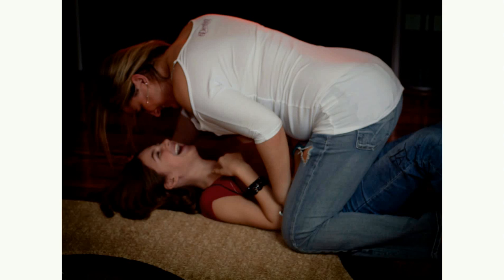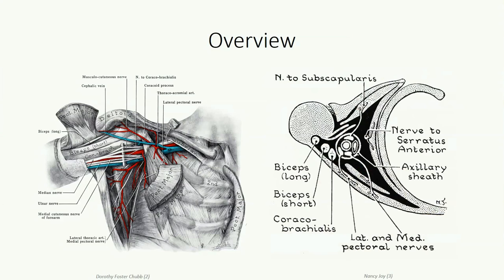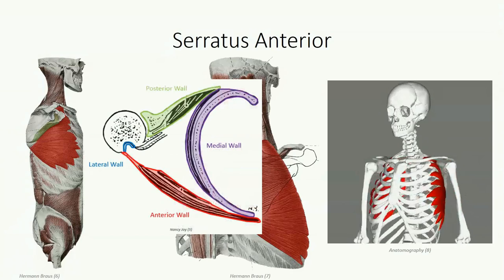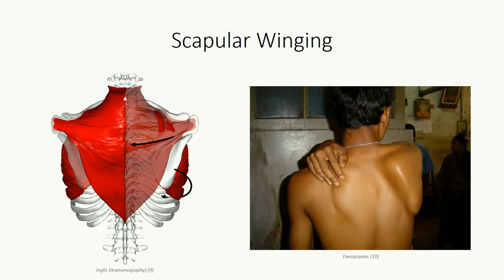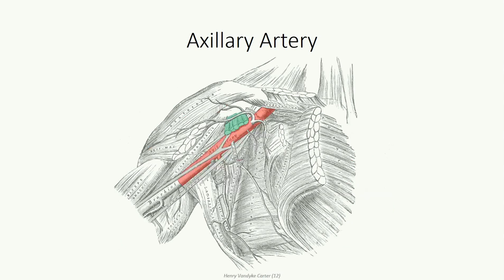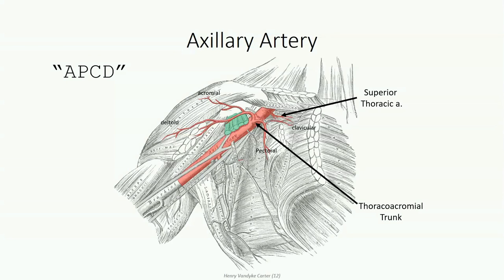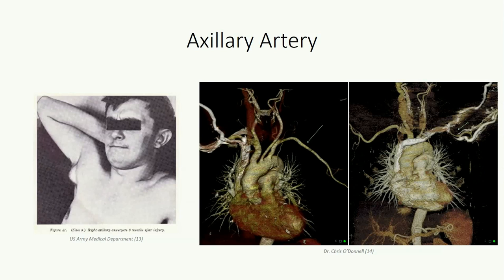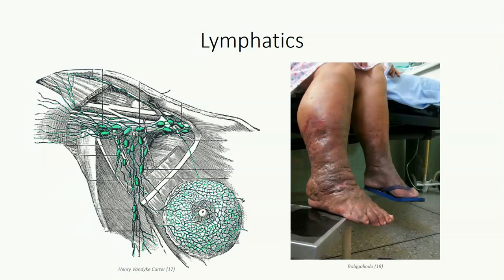ANA407 - Class 06.1 - Axillary Circulation